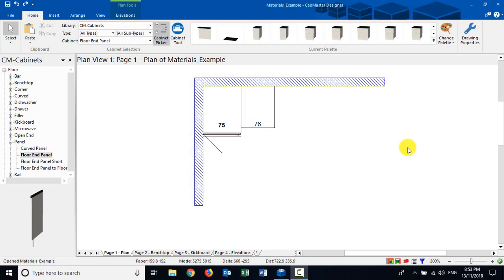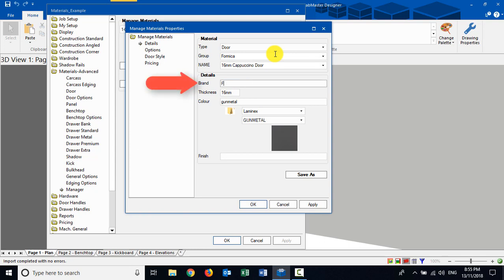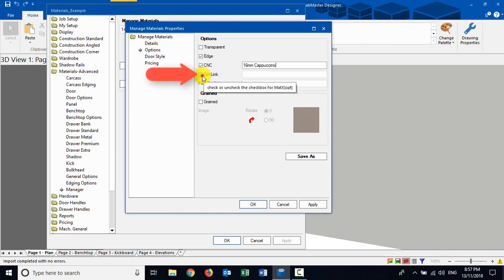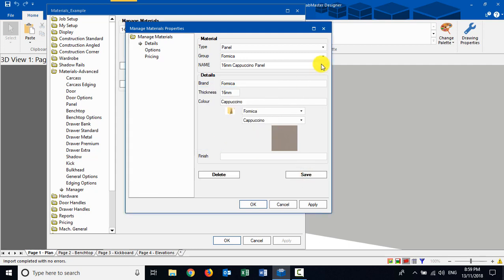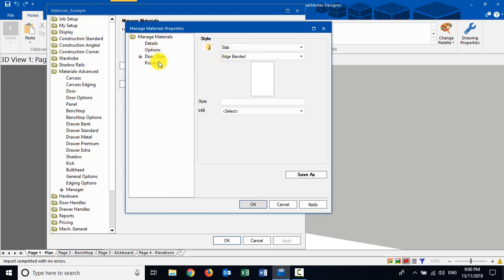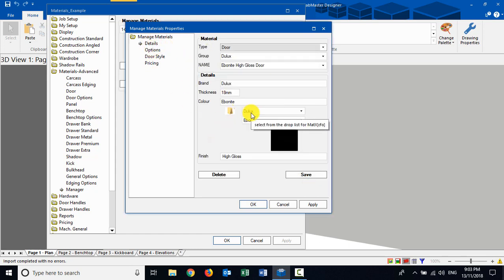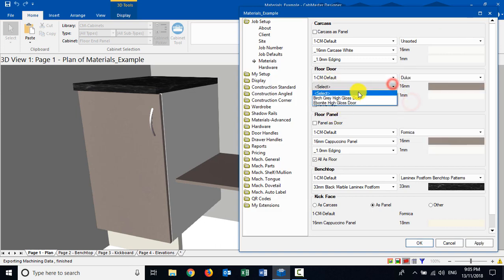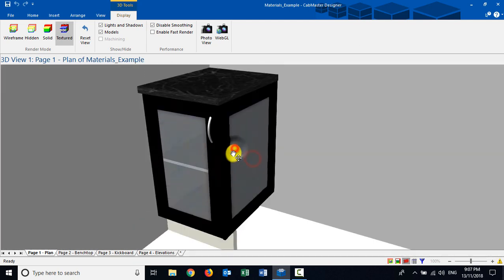Creating Door and Panel Material in CabMaster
Watch our tutorial video to find out how to create door and panel materials in CabMaster Software.